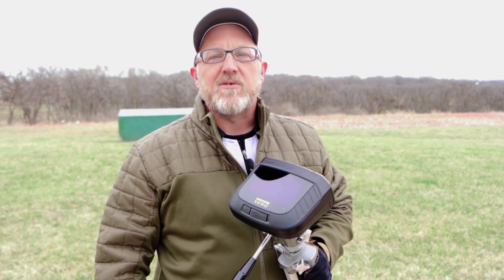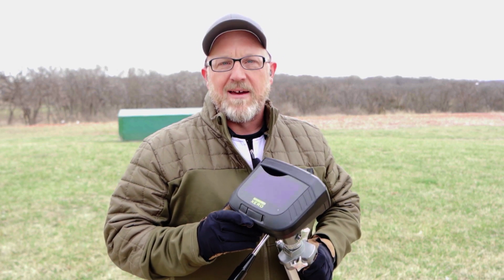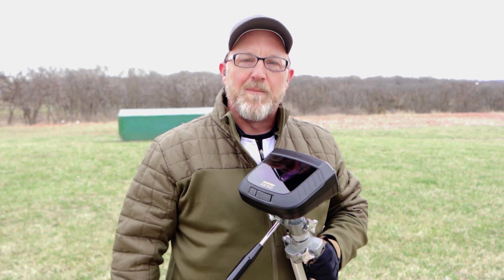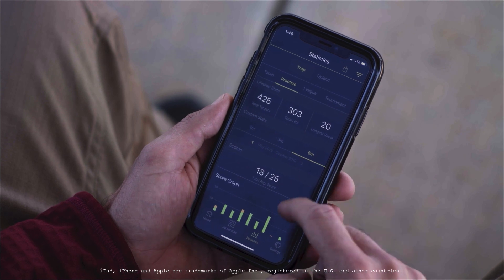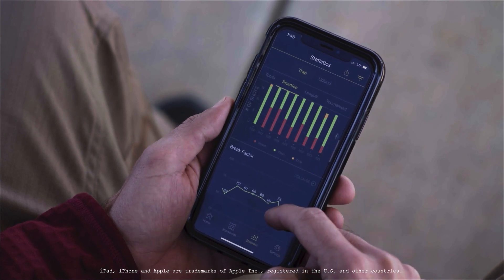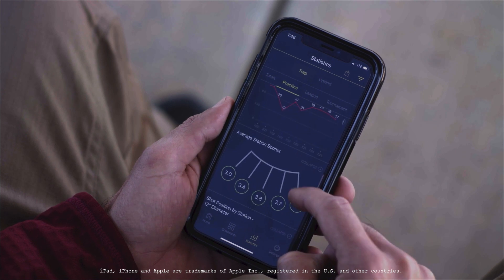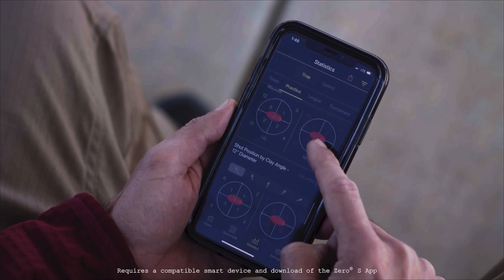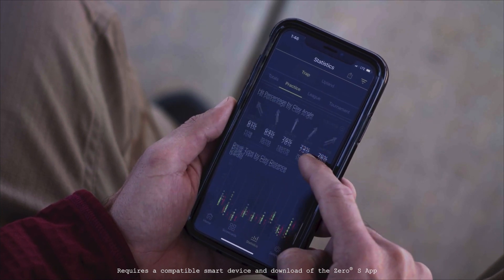Coach Dave Miller Analyzes Shooting Results With the Xero S App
Dave Miller walks through how to use the Xero S1 to record the results of a training session. Coaches can review the data Xero S1 provides after running drills from a single post on a Trap field. As a coach, you will be able to quickly home in on issues a student may be having by looking at the results.